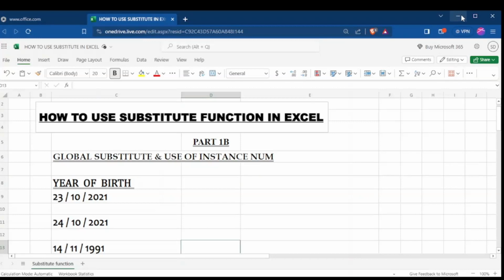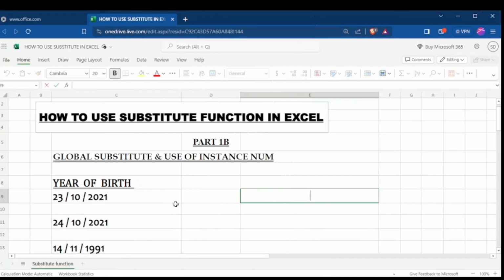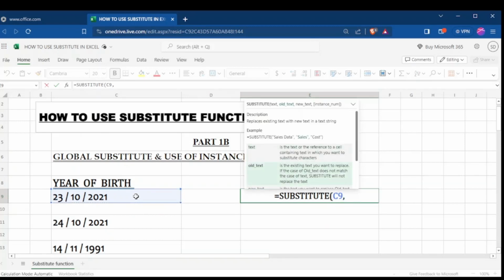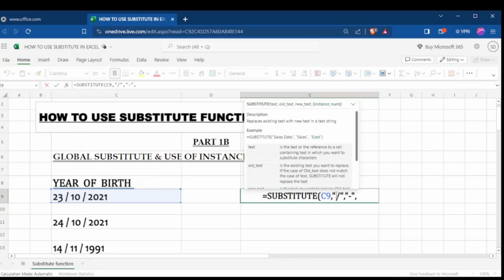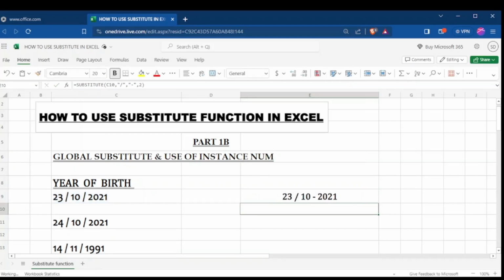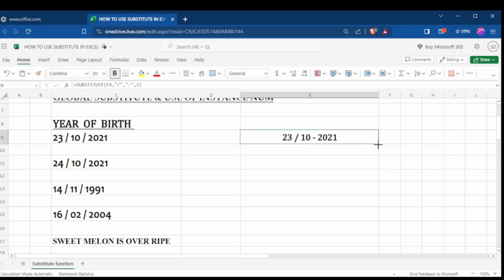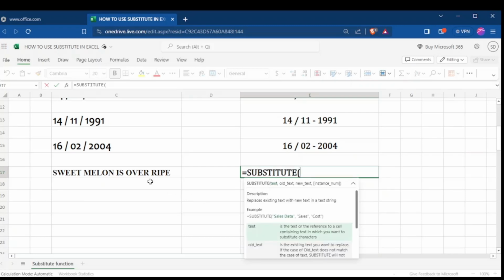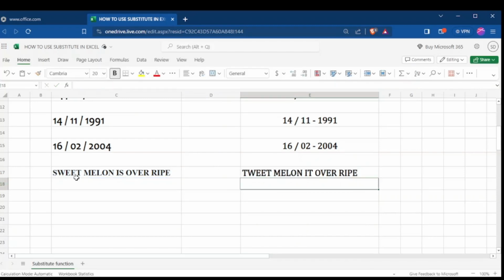HOW TO USE SUBSTITUTE FUNCTION IN EXCEL PART 1 B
WELCOME ALL TO TODAY'S JOURNEY AS WE DIVE DEEPER INTO THE WORLD OF SUBSTITUTE FUNCTION AND WE WILL BE LOOKING AT [INSTANCE-NUM], AN INCREDIBLE TOOL FOR SPECIFYING WHAT YOU WANT TO SUBSTITUTE.
THANK YOU FOR BEING A PART OF THIS INCREDIBLE COMMUNITY OF LEARNERS WE VALUE YOU AND KEEP SHARING. ENJOY YOUR TIME OF LEARNING.